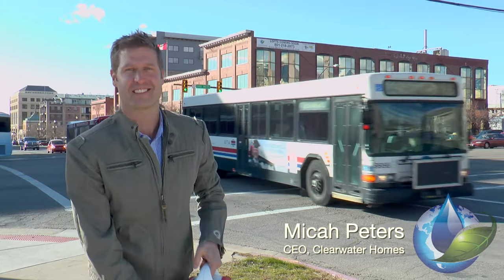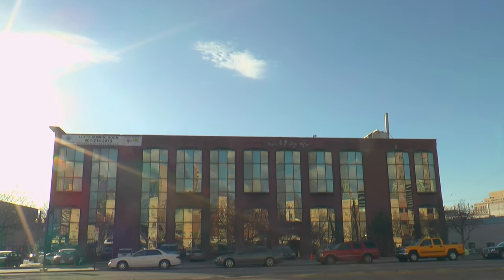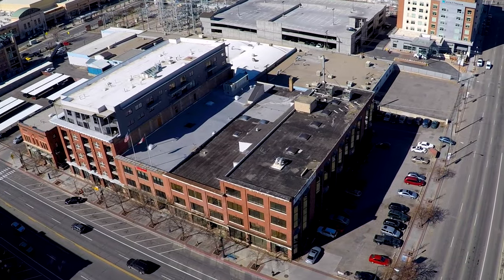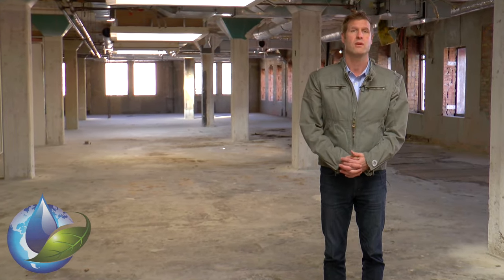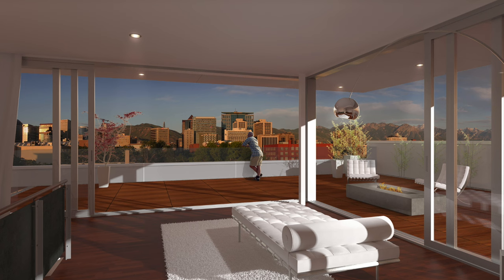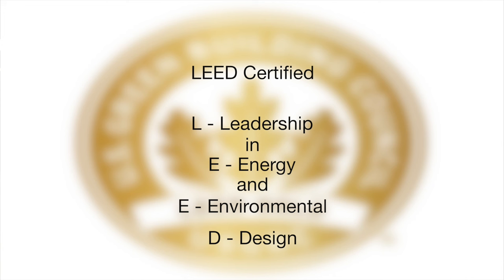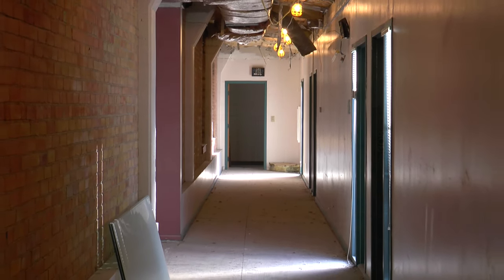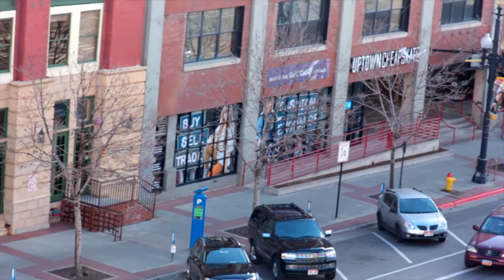Paragon Station Lofts - Salt Lake City, Utah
Micah Peters, CEO of Clearwater Homes, introduces the new LEED Gold Certified loft community, Paragon Station. Coming in the summer of 2016, this luxury loft community will offer 38 units ranging in size from 800 to 2,600 square feet.